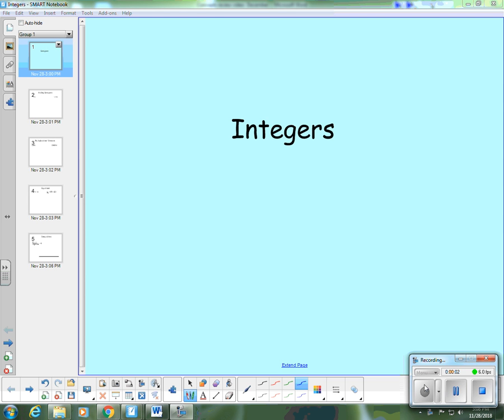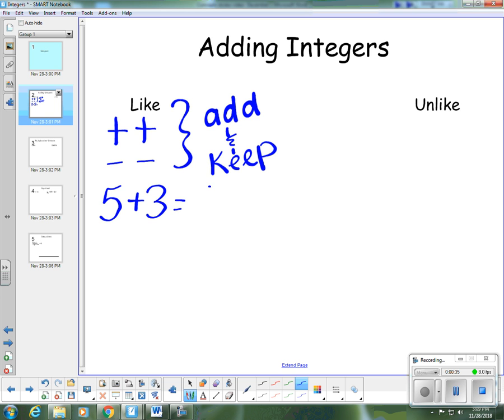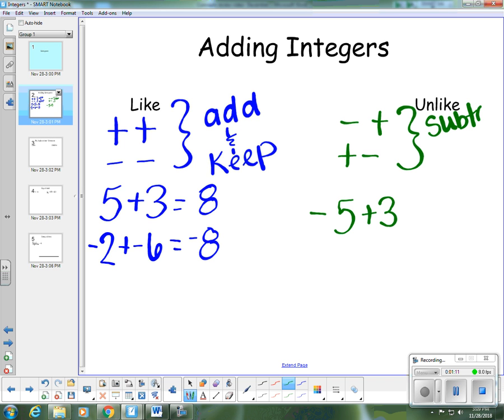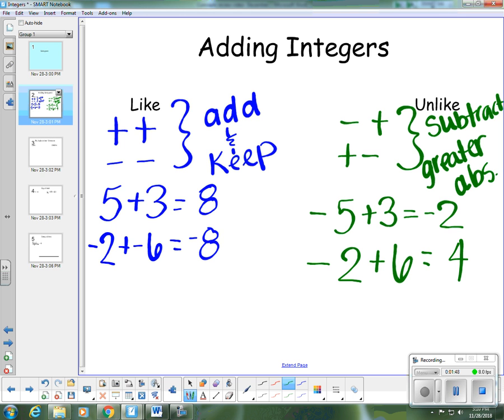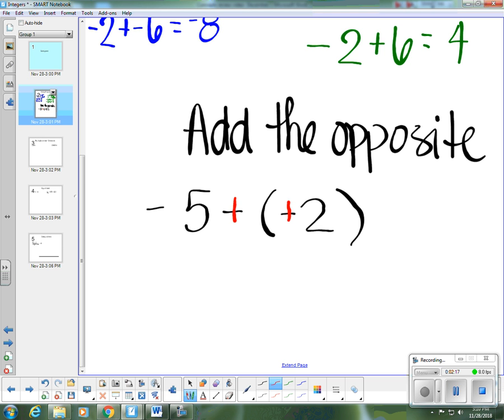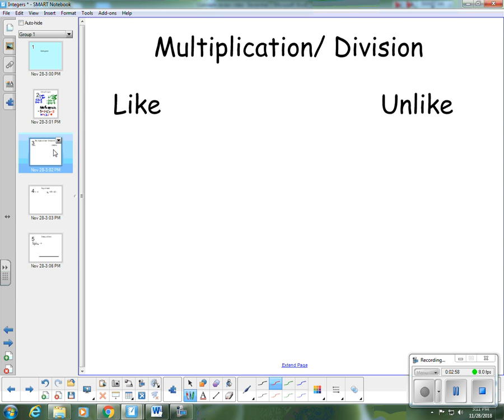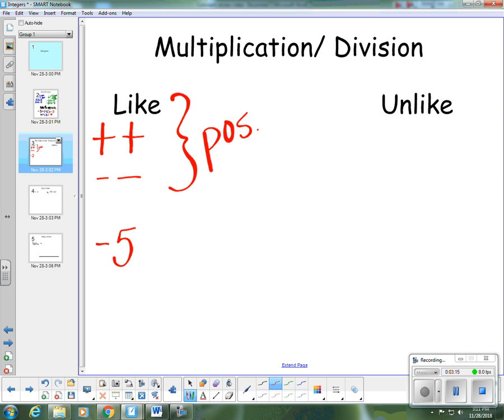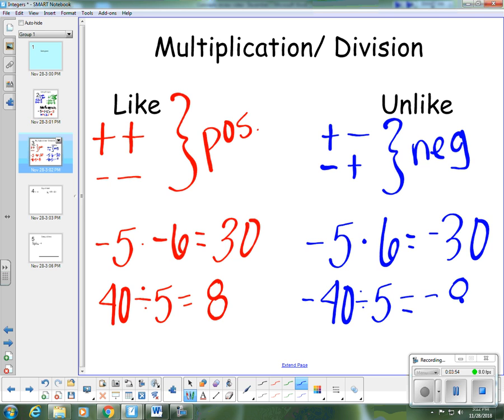Integers mid year review video